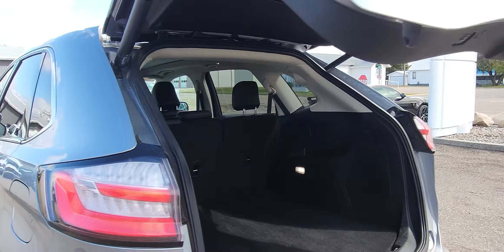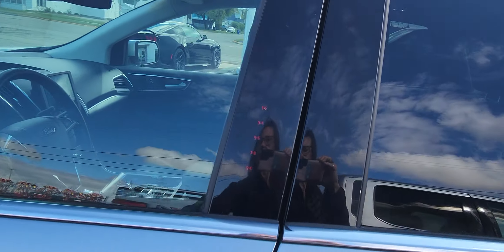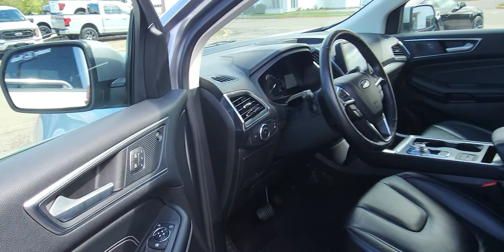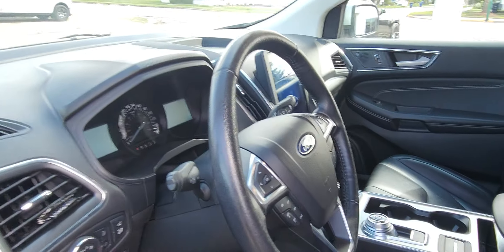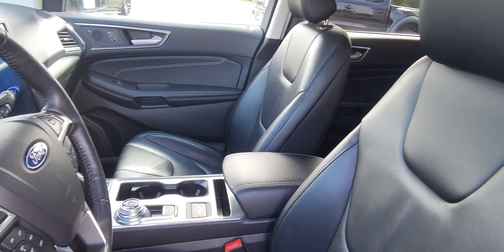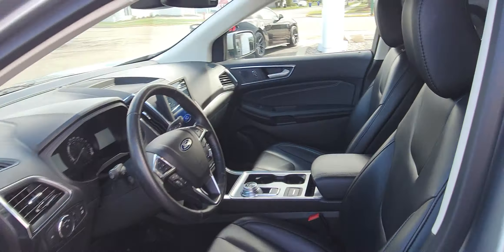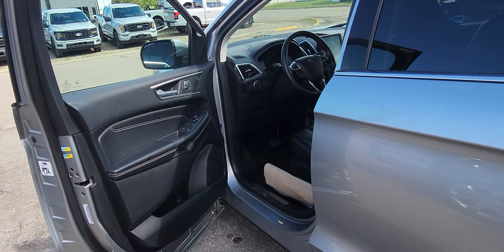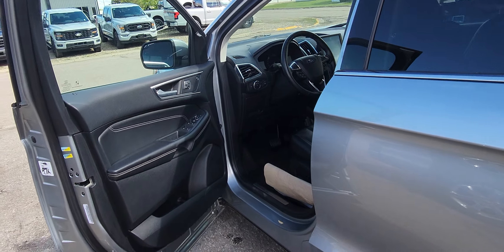2022 Ford Edge Titanium F0059 - Country Ford in Wilkie